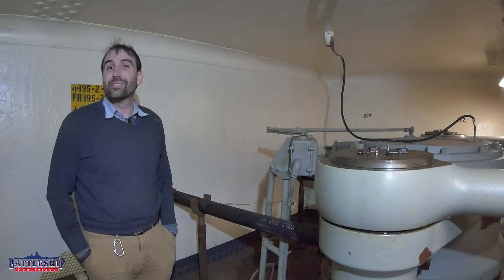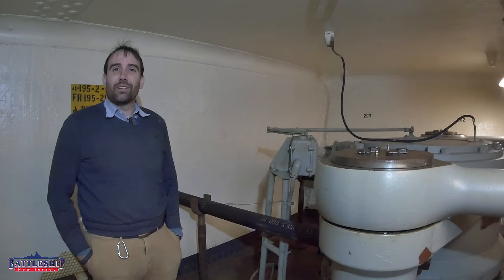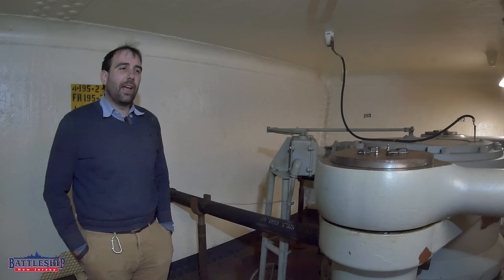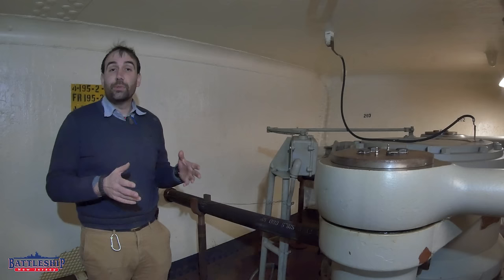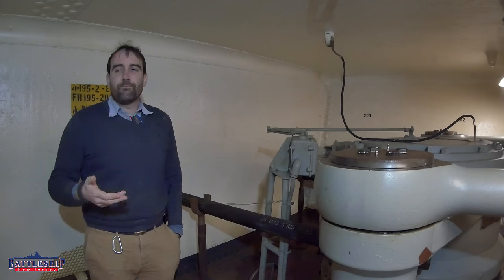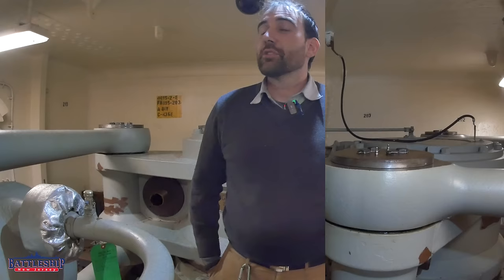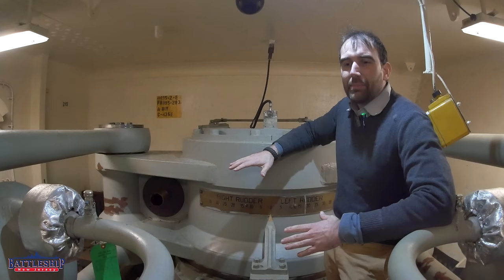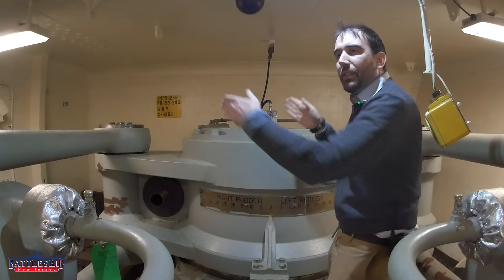Can New Jersey Still Use Her Rudders And Are They Straight?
This episode is a close look at the battleship's rudder and its functionality.